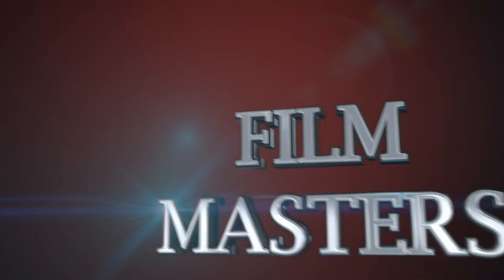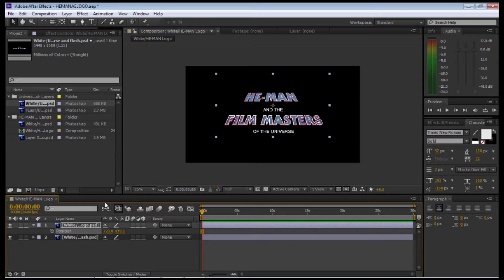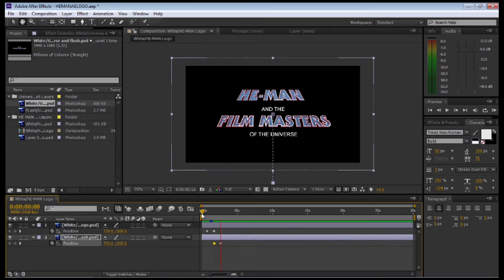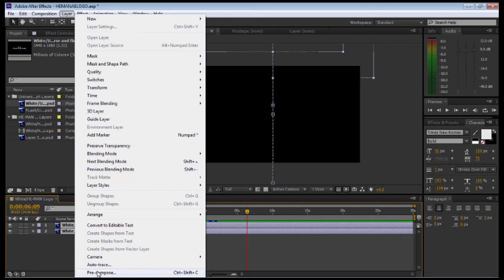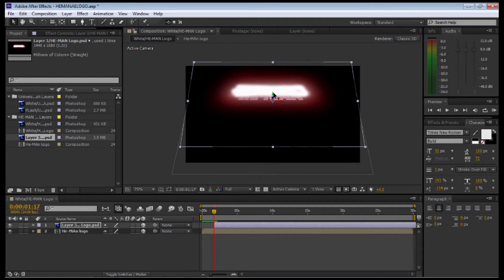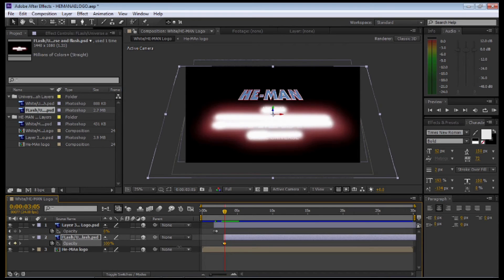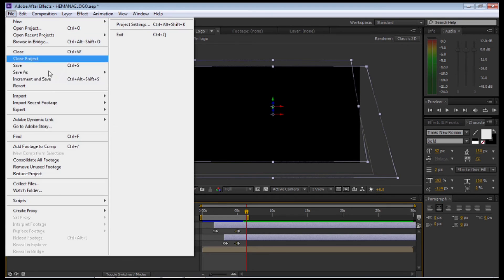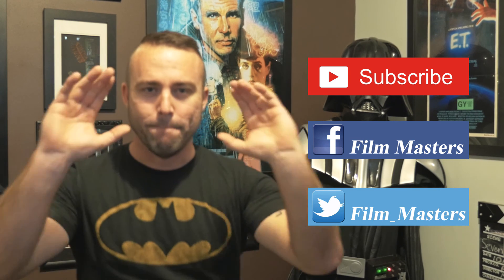After Effects Tutorial - Make the 1980's HE-MAN logo Part 2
In this episode we animate the HE-MAN logo we created in After Effects.